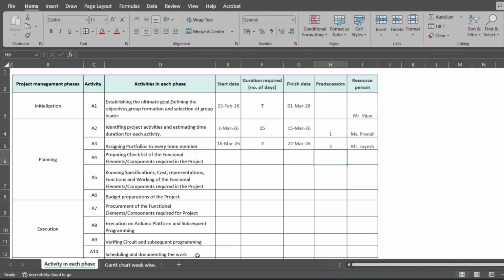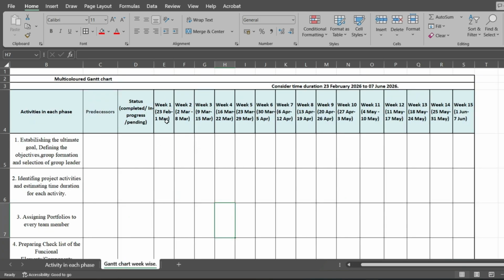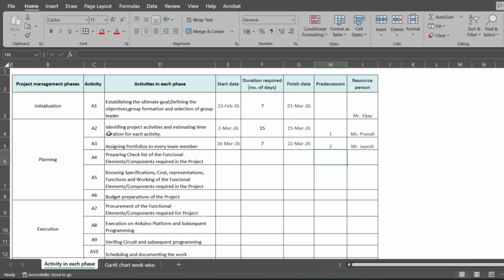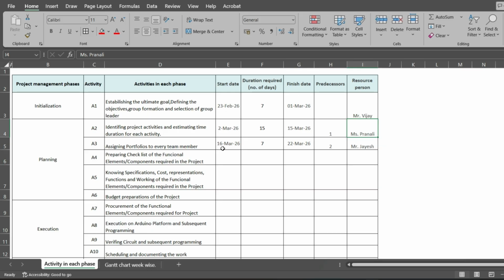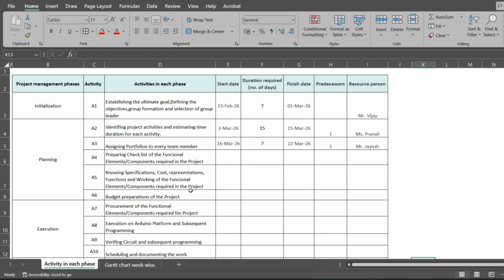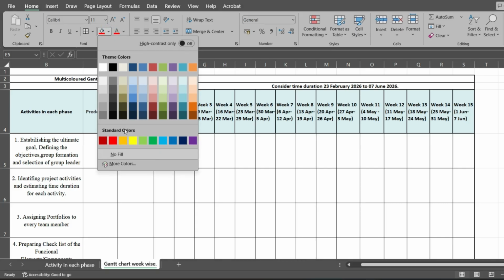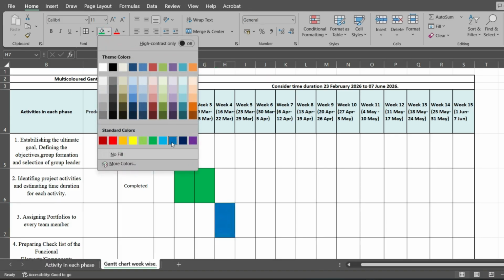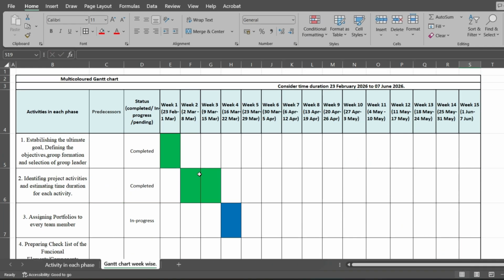Preparing Gantt Chart in Excel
Short Video explaining how to explain the Gantt chart for the project.